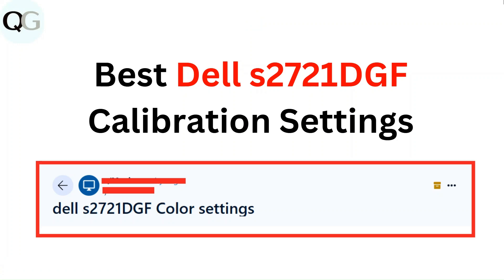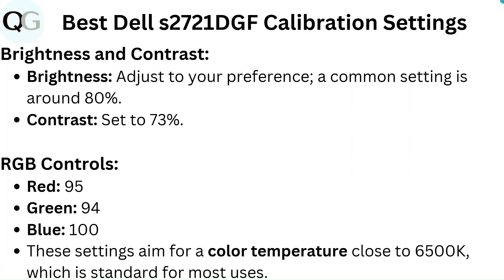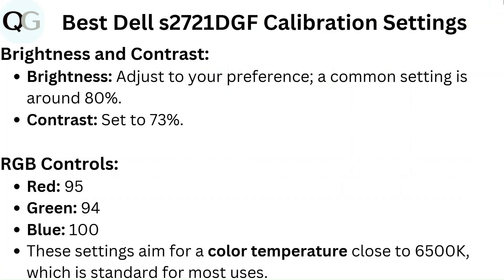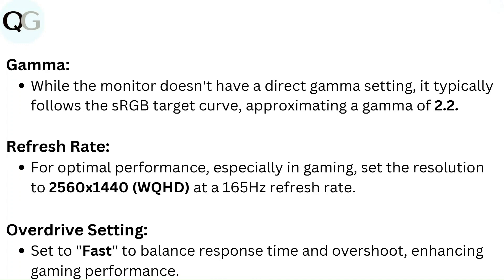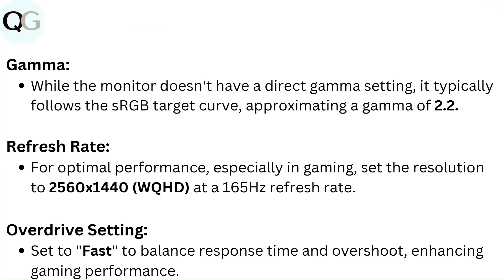Best Dell S2721DGF Calibration Settings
In this video, we explore the optimal calibration settings for the Dell S2721DGF monitor, ensuring that you achieve the best possible visual experience. We will guide you through each setting, providing detailed explanations and recommendations tailored for various usage scenarios, including gaming, professional work, and multimedia consumption. Join us as we unlock the full potential of your Dell S2721DGF with precise calibration techniques.